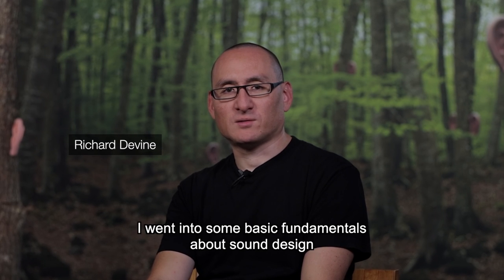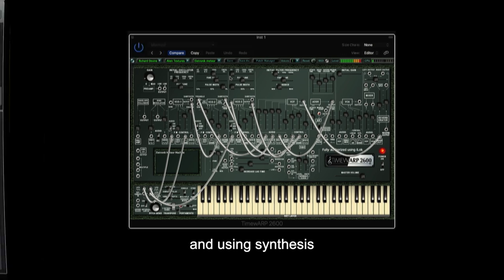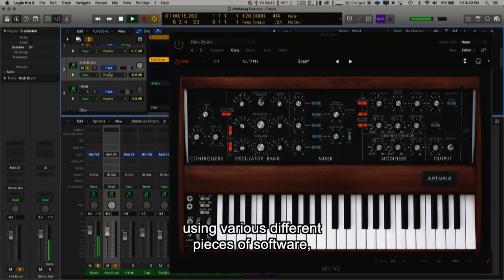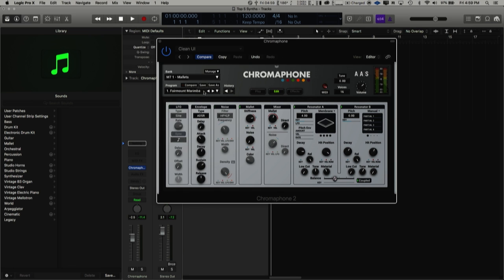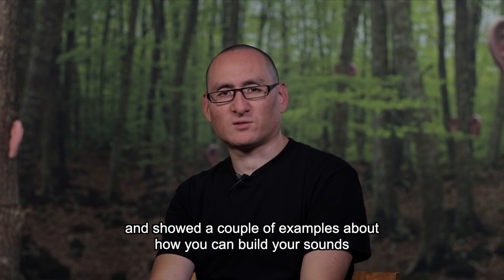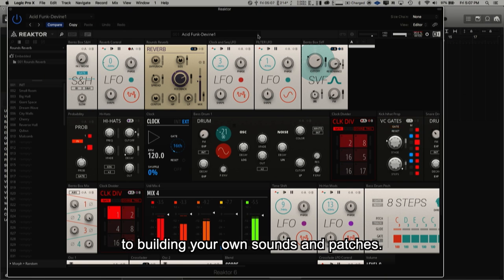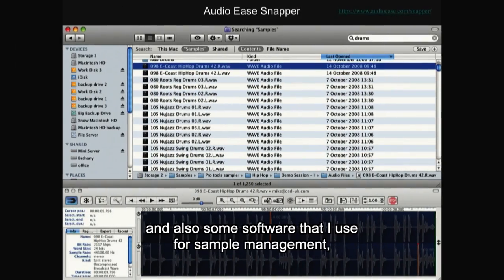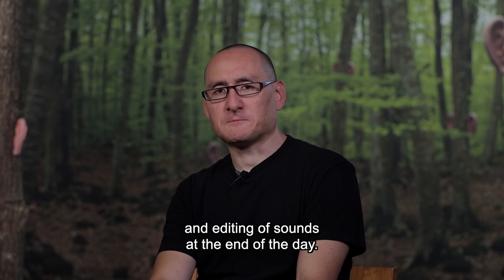Richard Devine Masterclasses (Teaser)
An essential Masterclass in sound design, synthesis and field recordings by one of the leading artists in the industry; electronic musician and composer Richard Devine.